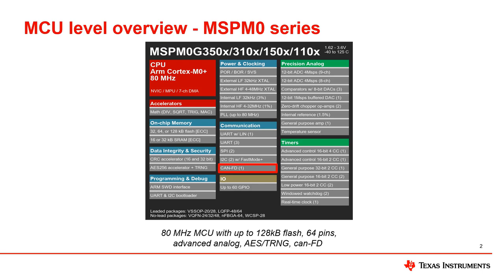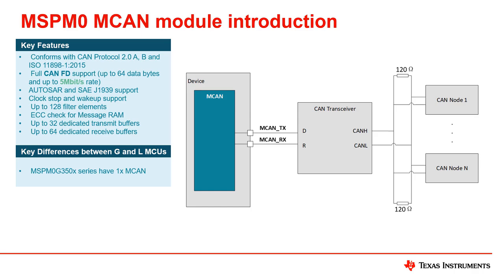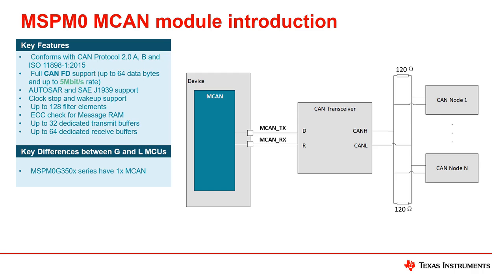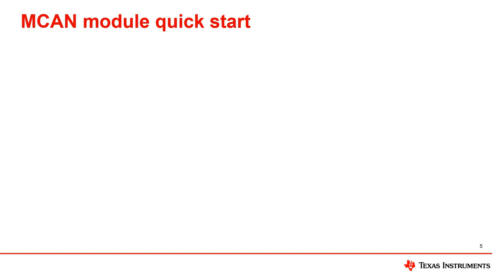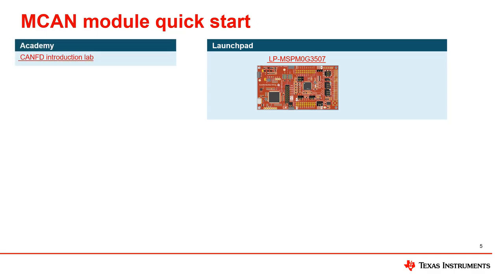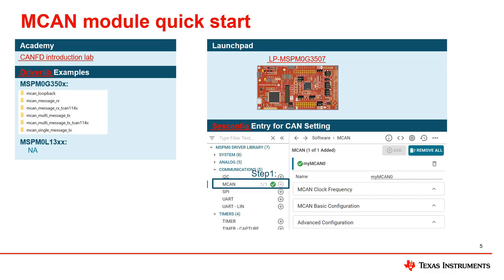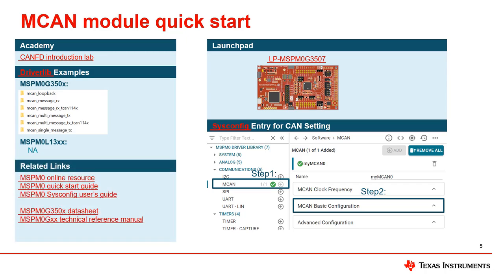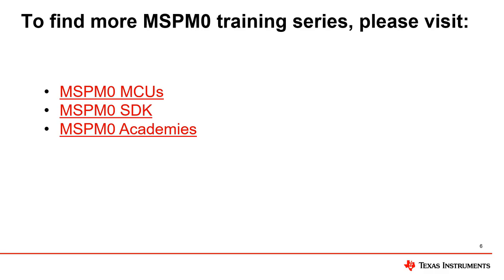MSPM0 CAN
Introduction to the MSPM0's modular controller area network (MCAN) peripheral for the MSPM0Gxx families. It's a CAN flexible data-rate (CAN-FD) implementation. This video covers the MSPM0 MCAN key features such as CAN protocols supported, speed and connections to a CAN transceiver.